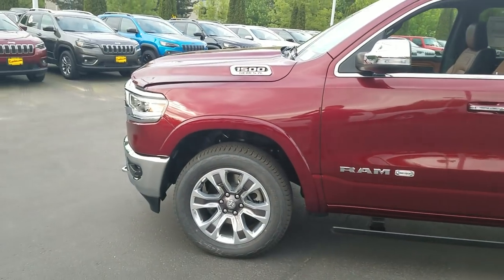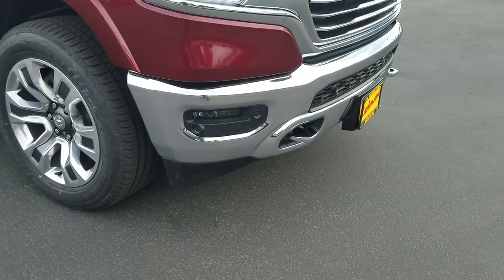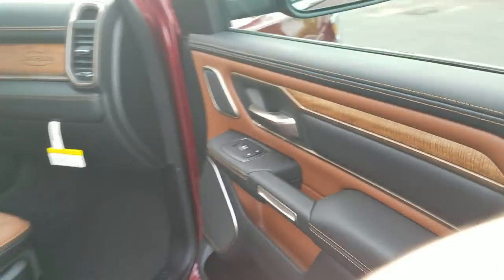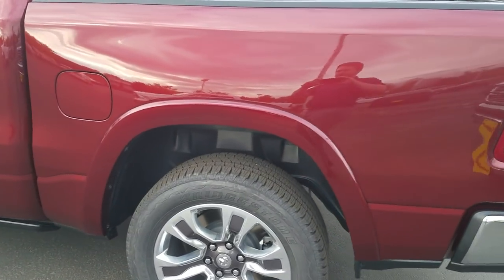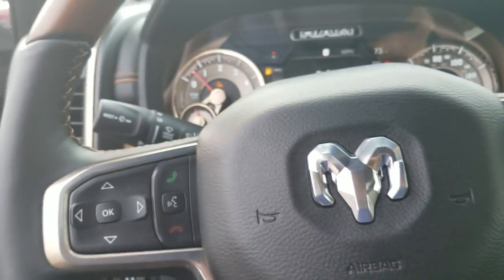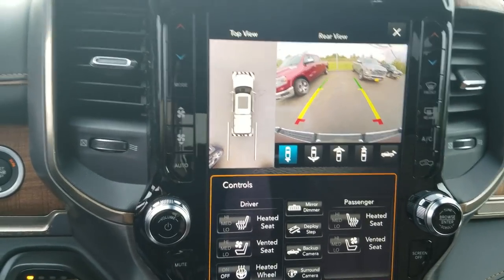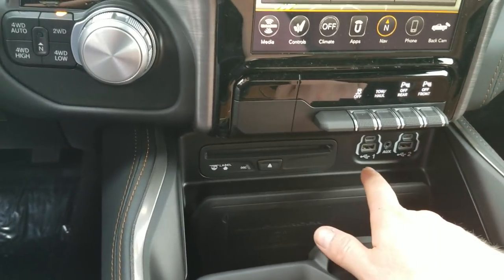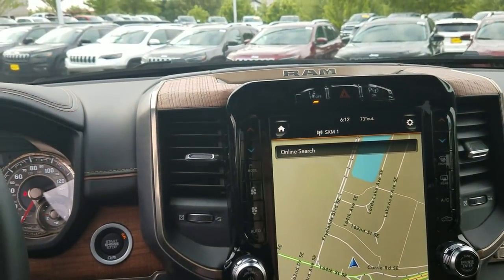2019 Ram 1500 Longhorn Walk Around with Dustin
2019 Ram 1500 features new badging, 5.7 Hemi V8.  LED headlights, tail lights and fog lights.  Interior woodgrain, auto run boards, dual exhaust, 360 degree camera, heated and vented front and back seats, 12 inch touchscreen wireless phone charging station and power assist drop tailgate.

16413 West Main Street
Monroe WA 98272